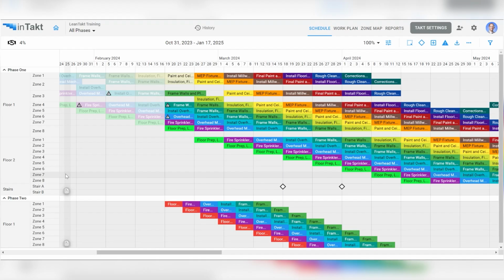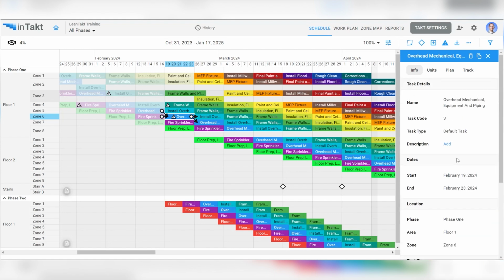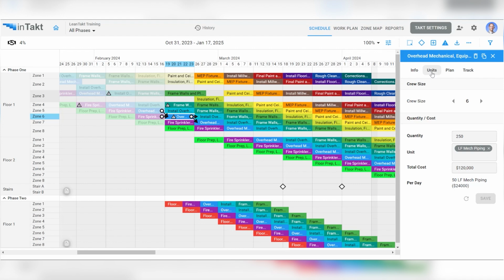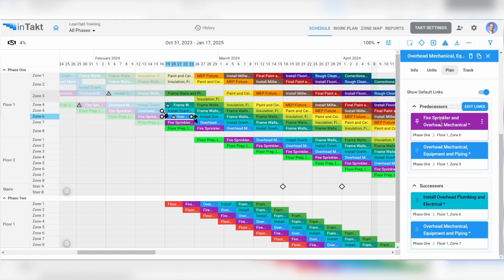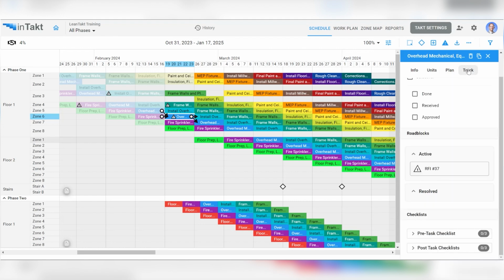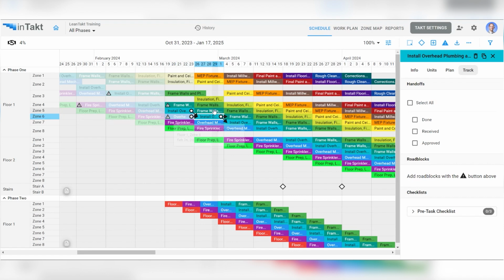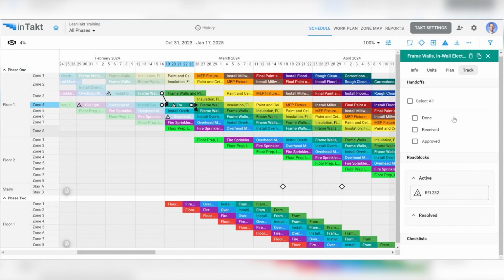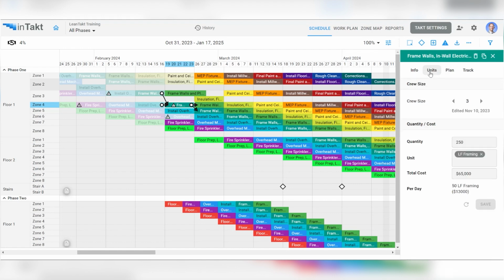New Side Panel Design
In this video, we showcase inTakt's new side panel design, making task management simpler and faster. With dedicated tabs for task info, units, planning, and tracking, it's easier to navigate and manage key details. This update also sets the stage for future multitask editing, bringing us closer to making inTakt more efficient than Excel.